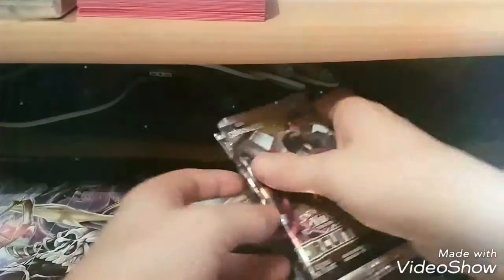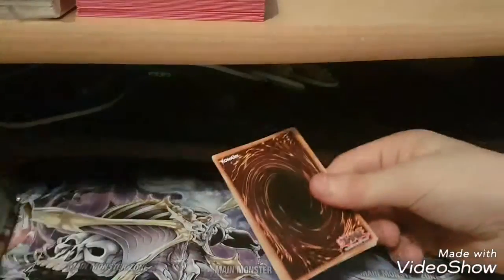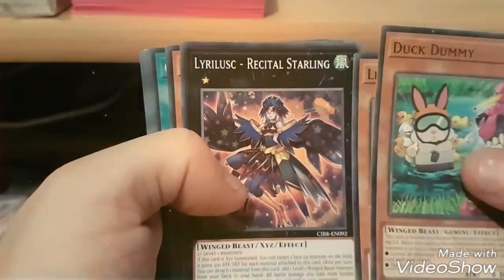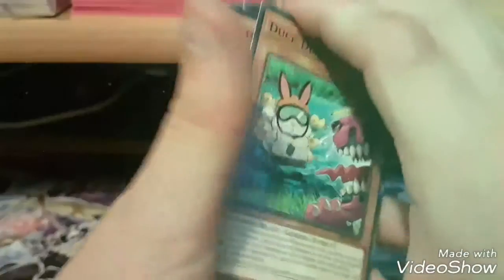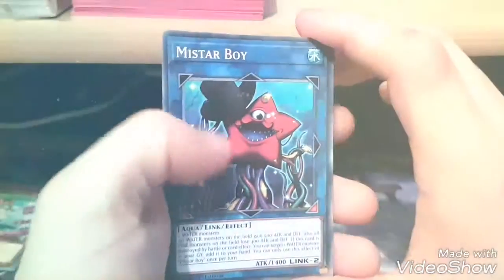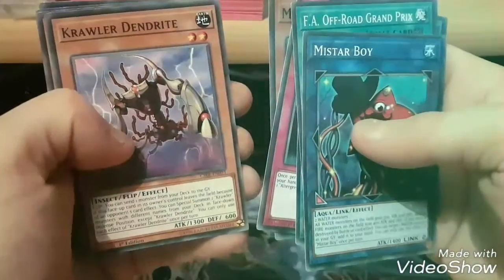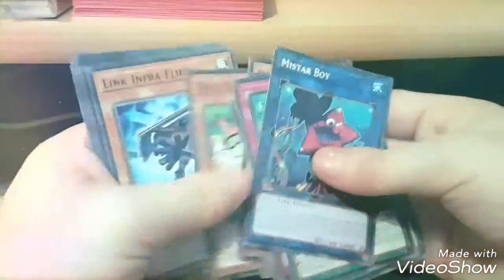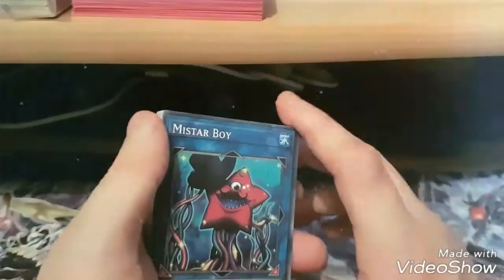Yu-Gi-Oh pack opening Ep4.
Hello, in this video I open 2 Yu-Gi-Oh Circuit break card packs. I bought them back in February 2019.

I post a lot on there when I'm going to be uploading, when I've uploaded, and some schedule plans.